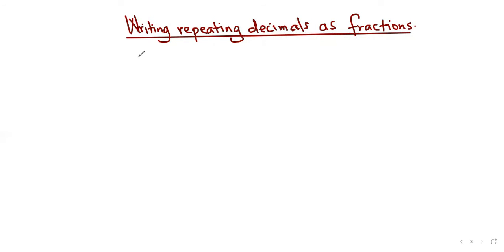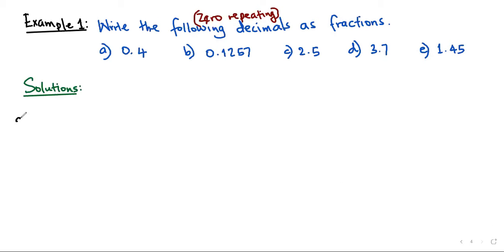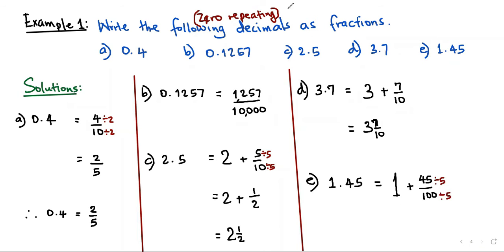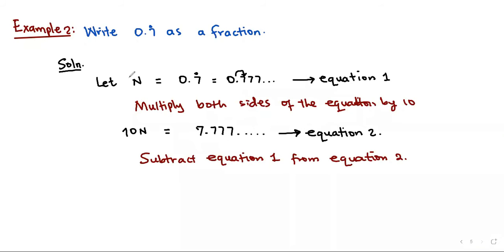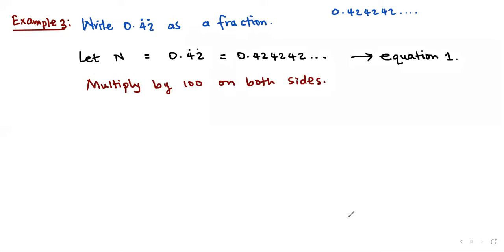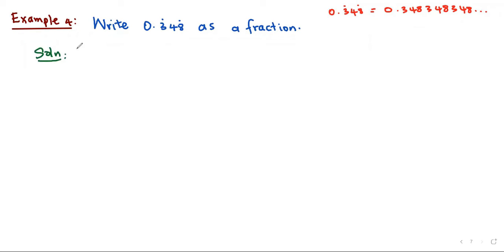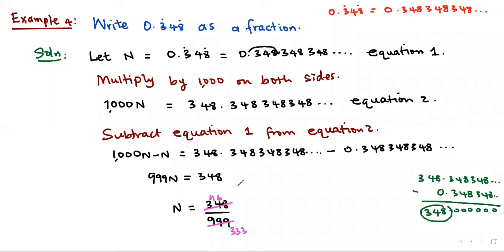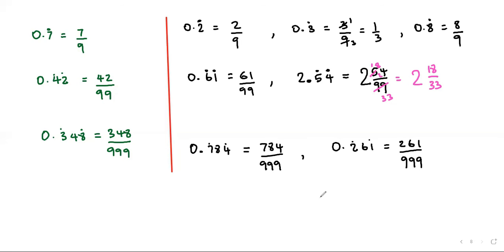M2| Real Numbers| 2 of 7 | Repeating decimals as fractions - Part 1